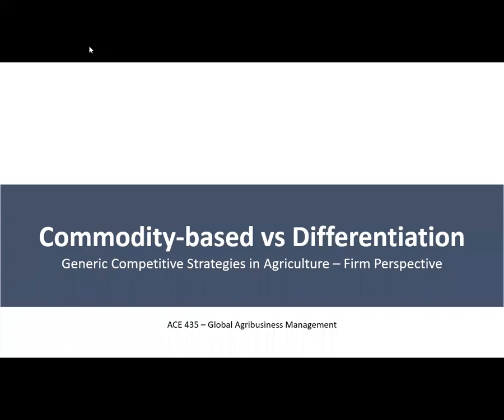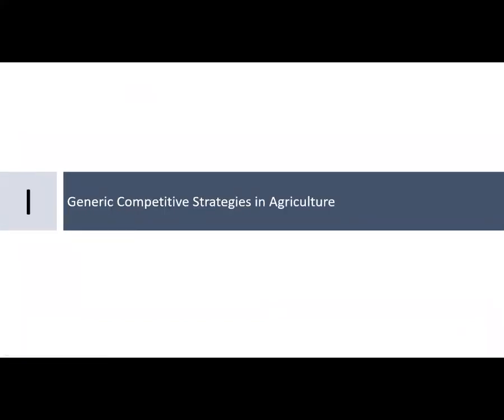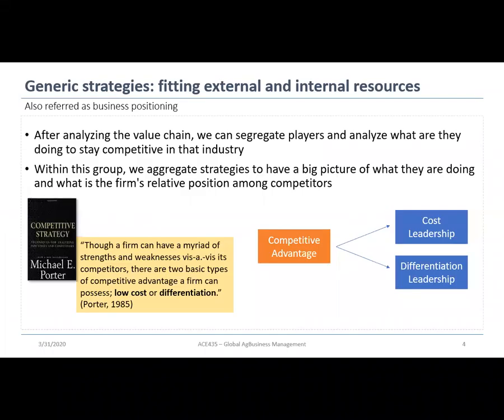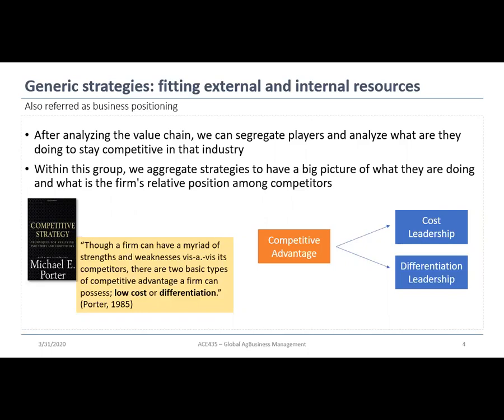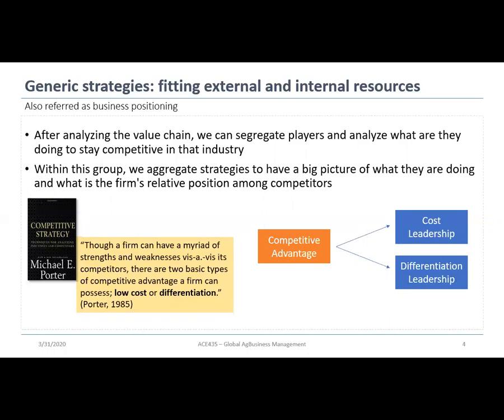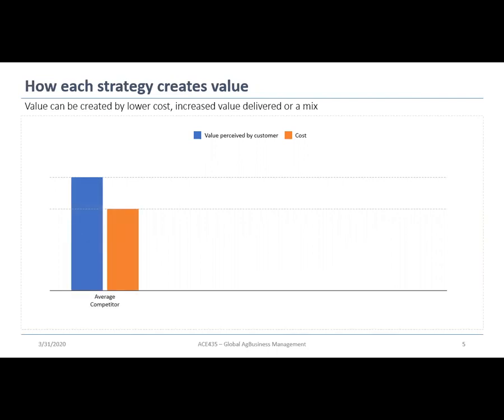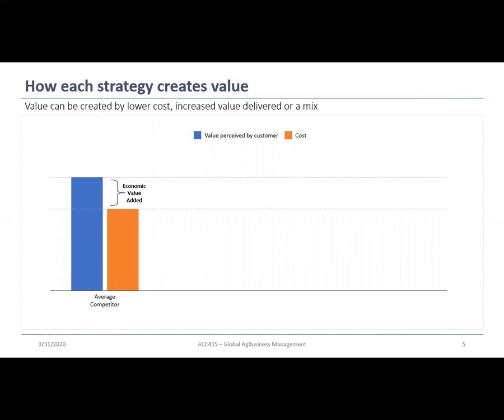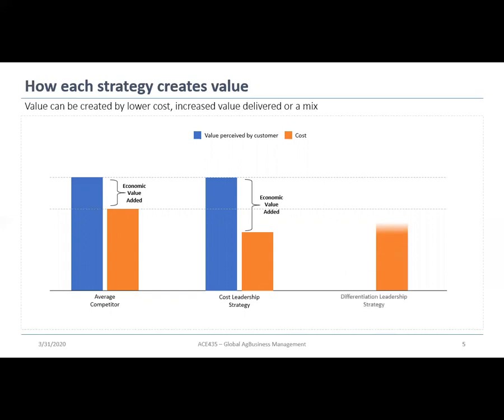Commodity-Based Vs Differentiation: Introduction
This video presents an introduction to the commodity-based versus differentiation discussion